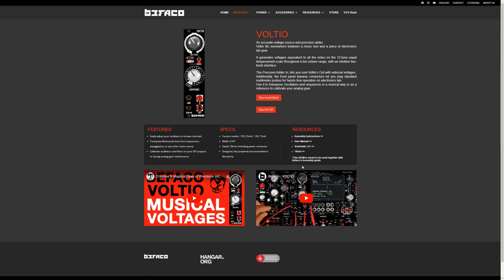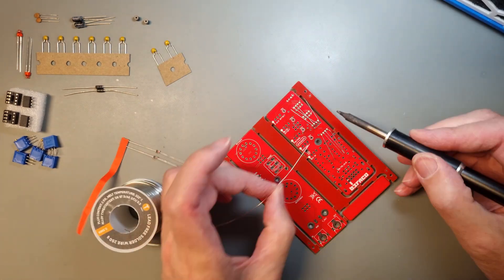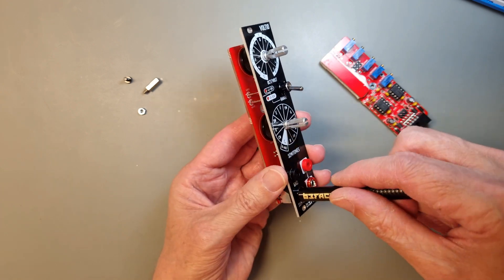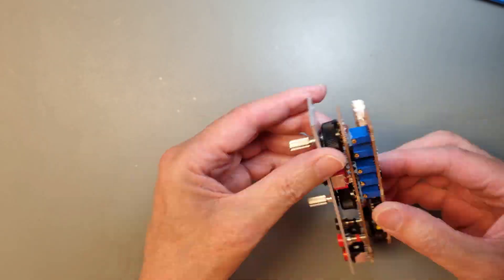Eurorack DIY: Befaco Voltio build and calibration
Let's build the Befact Voltio an accurate voltage source and precision adder module.
I got the Voltio DIY kit a while ago and now it's time to build it.

Some modules that I have designed myself are available in my Tindie shop: